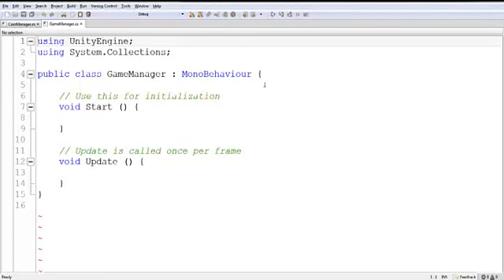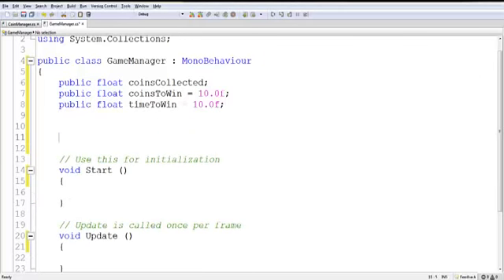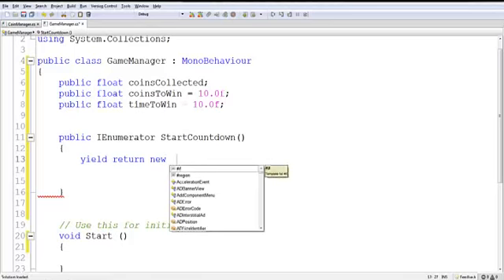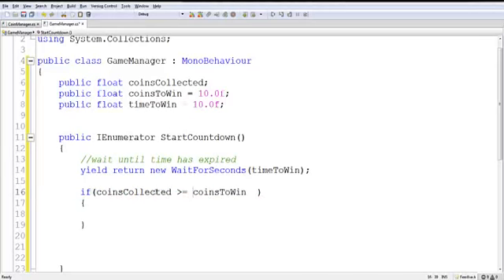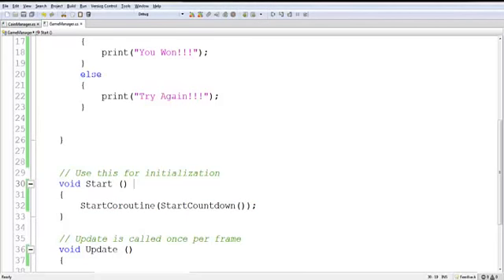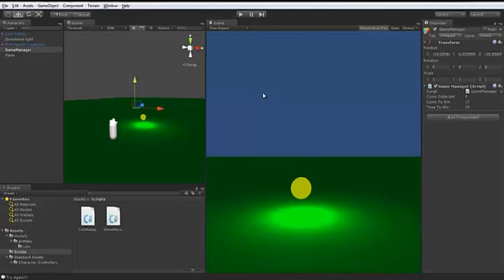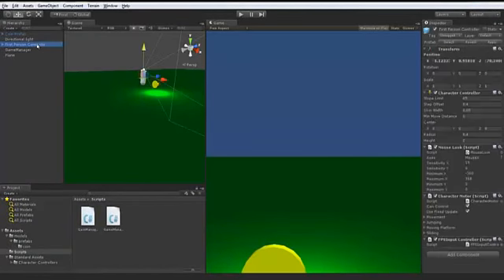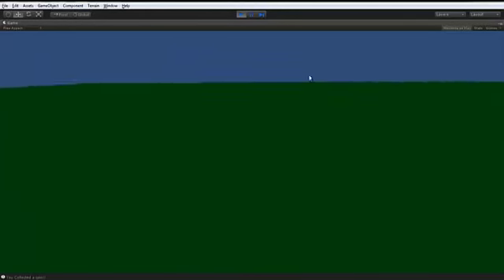02 C CoinPickupGame